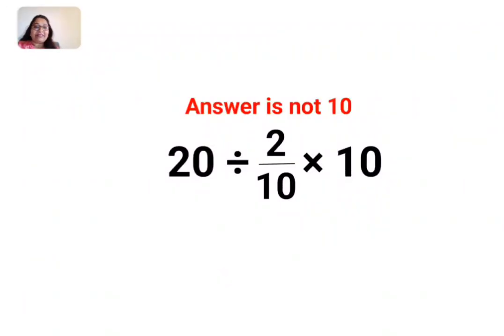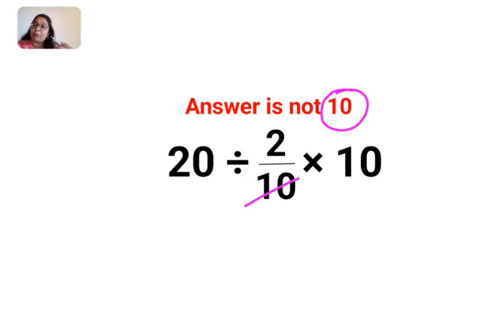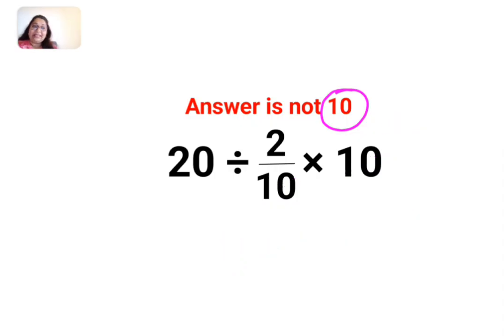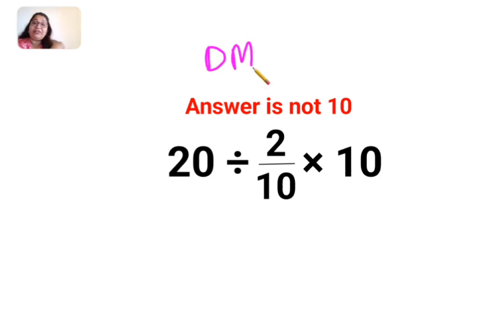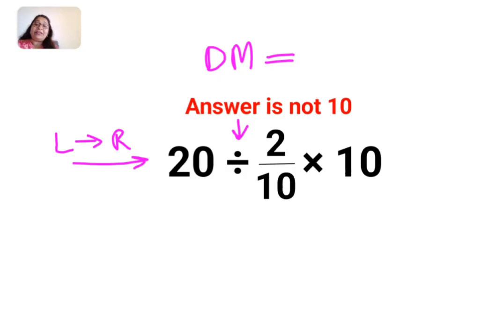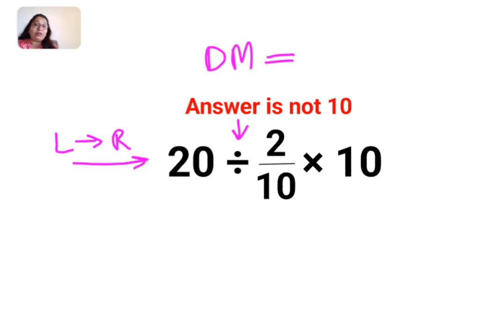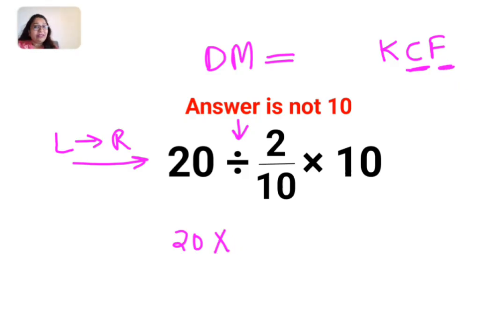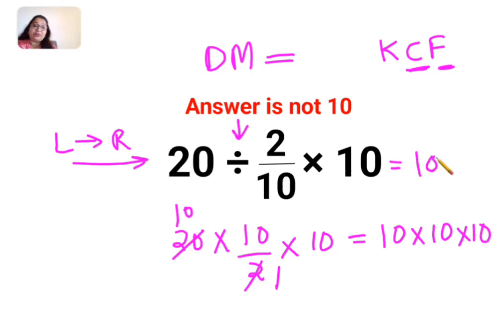20÷2/10×10. Answer is not 10. 99% will get it wrong! Can you solve this Math problem?math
20÷2/10×10. Answer is not 10. 99% will get it wrong! Can you solve this Math problem?math

factorial expressions
exponential factorial
0 factorial
5 factorial
9 factorial
1 factorial
7 factorial
2 factorial
n factorial
i factorial
factorial 7
factorial 6
factorial 5
factorial 8
factorial 9
10 factorial
52 factorial
-1 factorial
factorial hr
factorial 10
factorials e
factorial problem
factorial problems
52 factorial problem
multifactorial problem
left factorial
leetcode factorial
q-factorial
factorial results
n factorial probability
v-factor
x factorial
y=x factorial
y-factor
45 factorial answer
z-factor
z-factor formula
factorial 0.5
0 factorial is 1 proof
0 factorial is 1
0 factorial equals 1 proof
1 factorial
1 factorial equals
1 factorial 100
1 factorial 30
2 factorial calculator
2 factorial
2 factorial design of experiments
2 factorial equals
factorial 3
3 factorial answer
3 factorial factorial
3 factorial
3 factorial design
factorial 40
factorial 4
4 factorial
4 factorial combinations
4 factorial equals
4 factor fractional factorial design